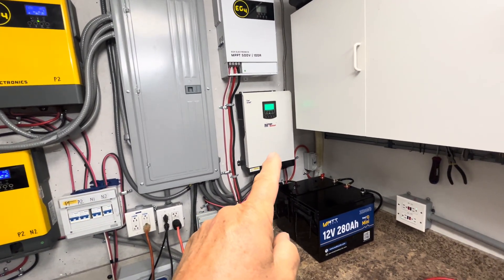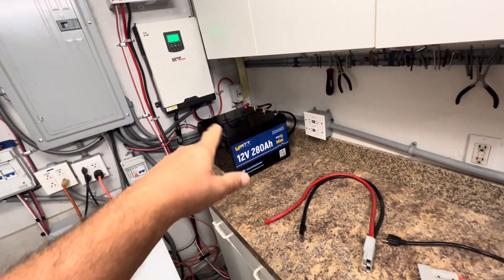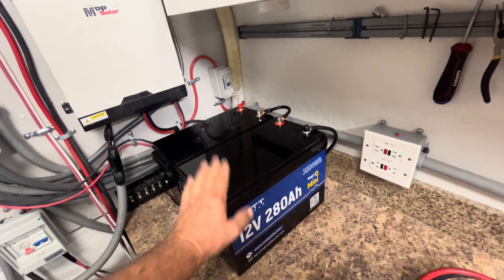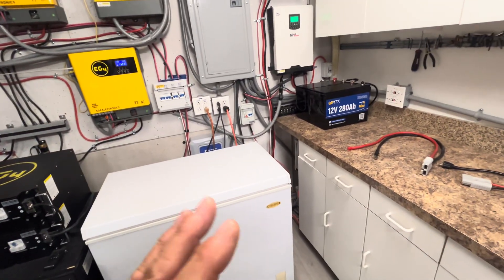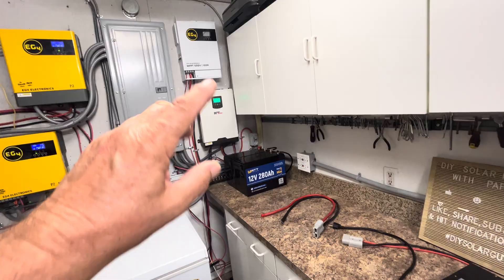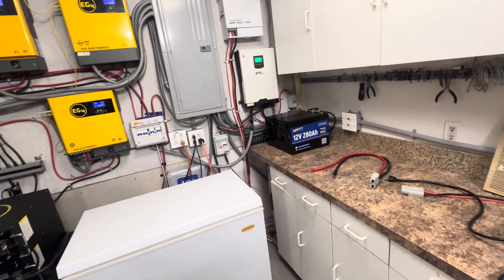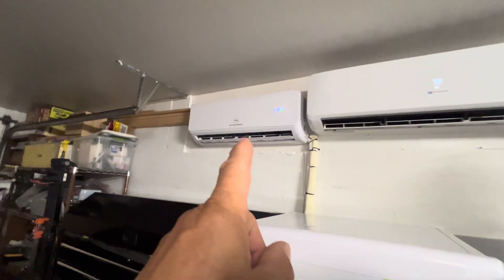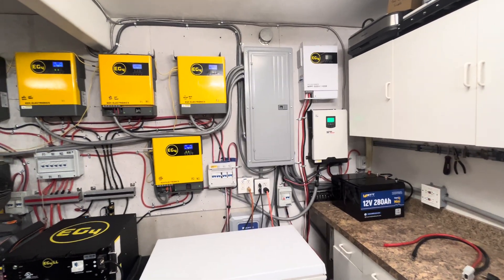Solar power system for home. Will 2-12.8V LiFePO4 batteries in series for 24V battery bank work?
Solar power system for home

Link for EG4 12000 btu hybrid direct solar mini split below, use coupon in channel description to get $50 off your purchase.

If you are interested in contacting me to test solar products such as LiFePO4 batteries, inverters, charge controllers, flexible solar panels, rigid portable solar panels, full size solar panels, mini splits, RV rooftop inverter ac units, etc... you can contact me at

I will test and give honest review

Can you use 2-12.8V batteries in series to make a 24V battery bank and should you use this set up. We look at the pros and cons of this set using 2-12.8V LiFePO4 batteries. We found some interesting things about this set up that might not be a good option.

Some of the products used in the videos below.

12V 280ah Wattcycle battery out of stock, link for 314ah;

12V dc, 120V ac, 1200 watt output inverter  used in video

12V dc to 120V ac 2200 watt inverter;

BOugeRV MPPT Solar 40amp Charge Controller used in video